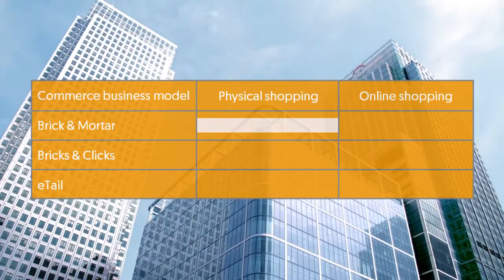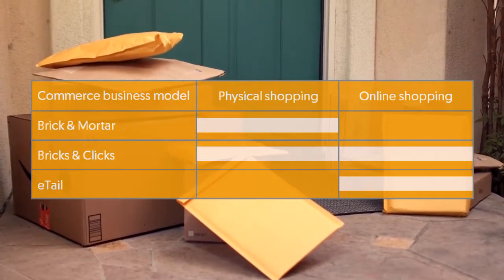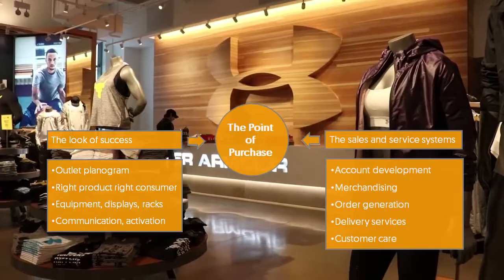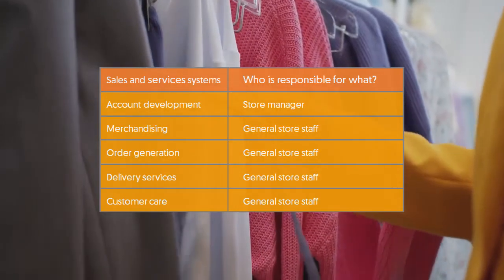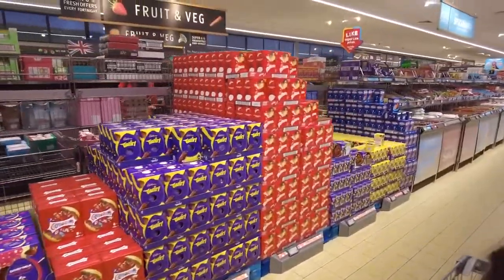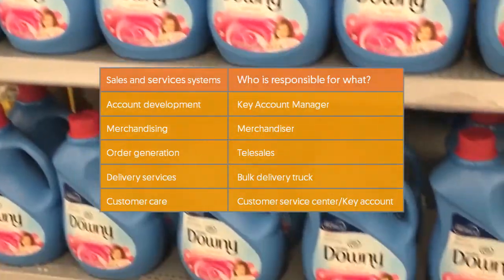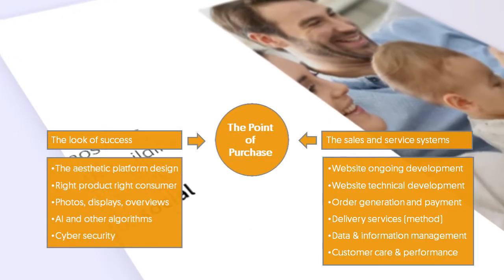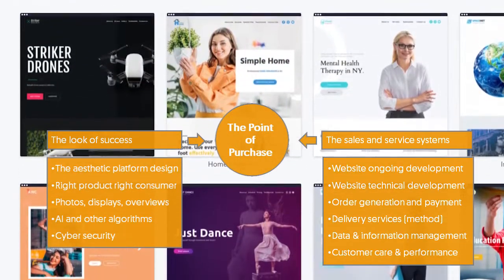Sales Activation – The basics of driving sustainable sales success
To build sustainable sales for a company and grow with confidence year after year, it is essential to understand how to build the basic foundations of sales. We do this by thinking the sales structure "ground-up," with consumer information at the heart of planning. This means all thinking and structural design begins and ends with consumer insight information.

“Look of success” standards are designed and developed to drive traffic, revenues, profit and image, and impulse purchases at the point of purchase. We want to sell more products and services to existing consumers and be preferred over competitors. Standards aim to communicate clear directions for what success looks like and provide a method of measuring performance.